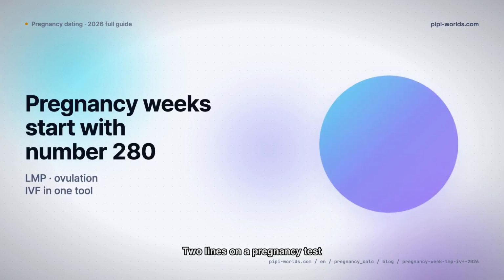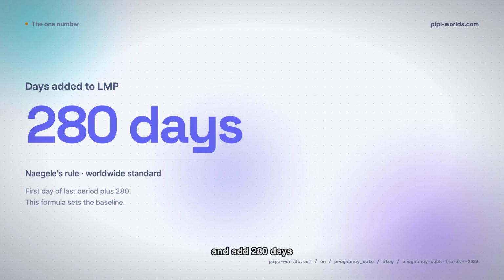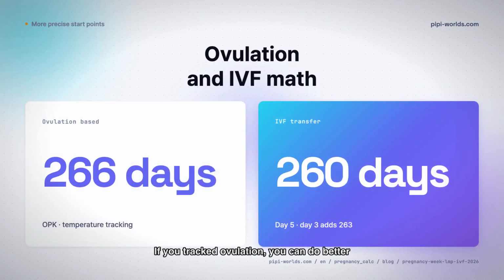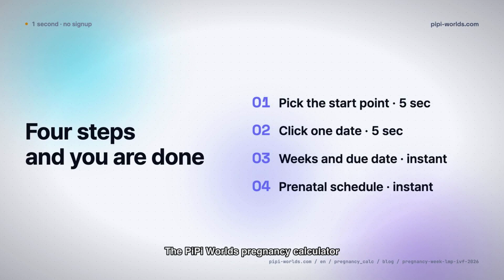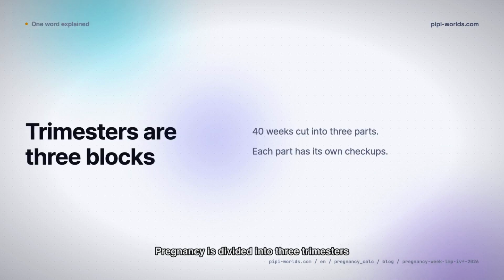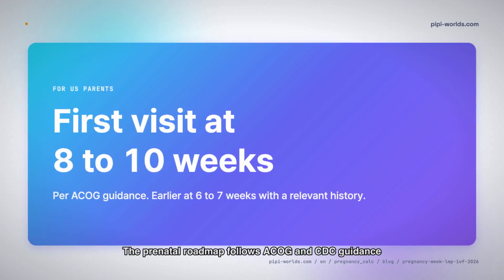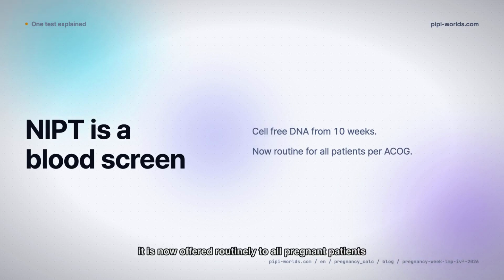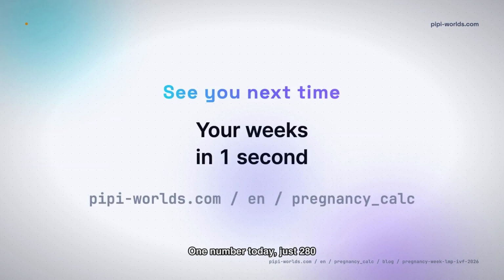Pregnancy Weeks Explained: One Number to Remember Is 280 — LMP, Ovulation, and IVF Dating (2026)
Two lines on a pregnancy test, and the first search is always the same: pregnancy week calculator. How far along you are, your due date, and when to book the first prenatal visit all come from one single date. Add 280 days to the first day of your last menstrual period (LMP) — that is Naegele's rule, the worldwide standard. Tracked ovulation? Add 266 days. IVF? Add 263 days for a day 3 transfer or 261 for a day 5 blastocyst transfer.

Can't remember your LMP? Enter your best estimate and let the 6 to 9 week ultrasound correct it, with about a 3 day margin of error per ACOG. The video also covers the counting surprise (you are 2 weeks pregnant on conception day), the due date reality (only 4 to 5 percent of babies arrive on the exact date, full term spans 37 to 42 weeks), the ACOG visit schedule, NIPT (now routine for all patients, typically $200 to $800 out of pocket), and FMLA paperwork.

Timestamps
0:00 Intro, the questions after two lines
0:45 The one number, 280, and Naegele's rule
1:14 Why you are 2 weeks pregnant on day one
1:28 Forgot your LMP? The 6 to 9 week ultrasound
1:49 Ovulation 266 and IVF 261 formulas
2:32 The calculator in four steps
3:12 Only 4 to 5 percent arrive on the due date
3:28 Trimesters one, two, and three
4:27 First visit at 8 to 10 weeks per ACOG
4:43 The checkup windows lined up
5:04 NIPT in plain English, and the cost
5:32 Work disclosure and FMLA
5:43 Zero requests leave your device
6:08 Wrap up

🛠️ Pregnancy weeks and due date in 1 second (no signup)